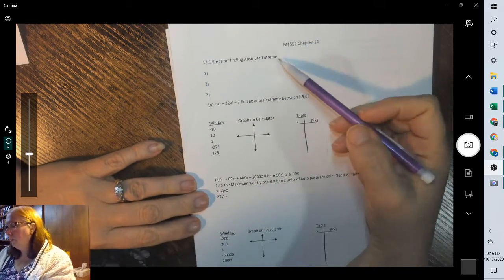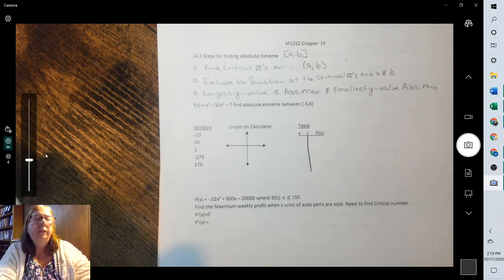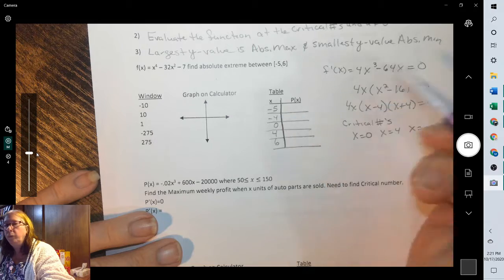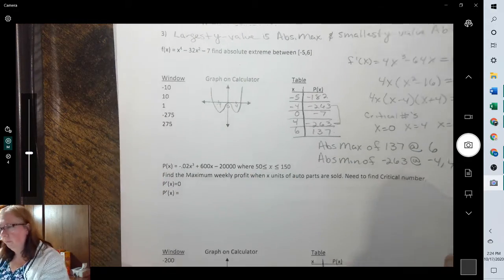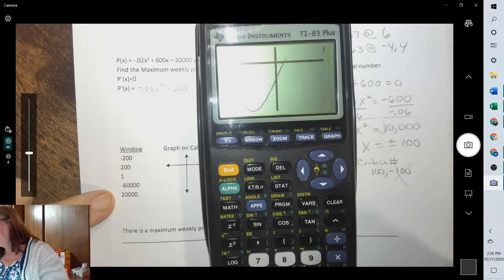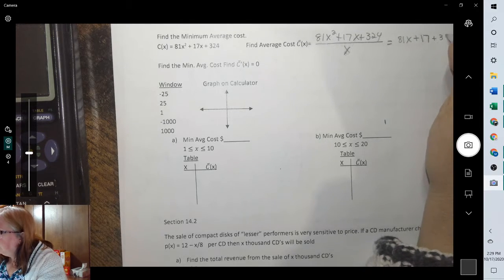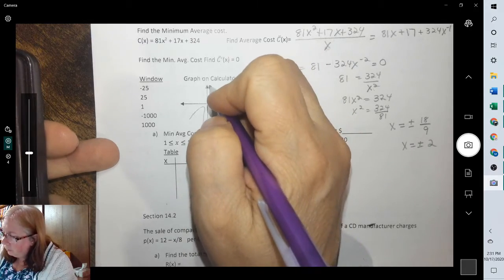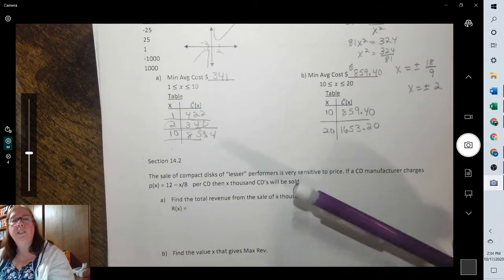M1552 Section 14 1 Absolute Max and Min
Finding Absolute maximum and minimum using the derivative